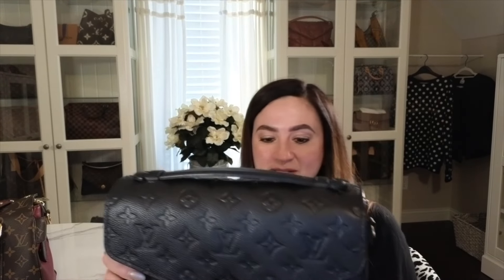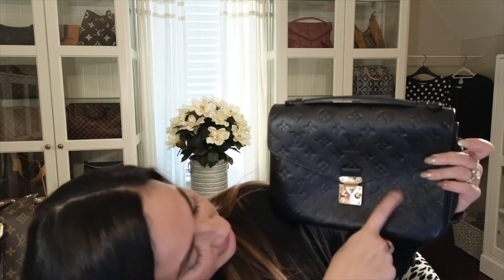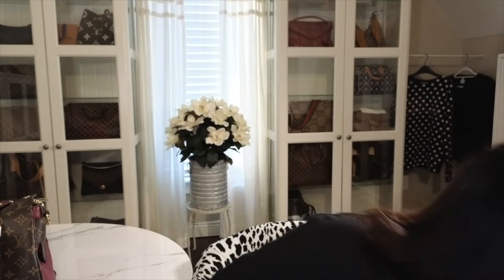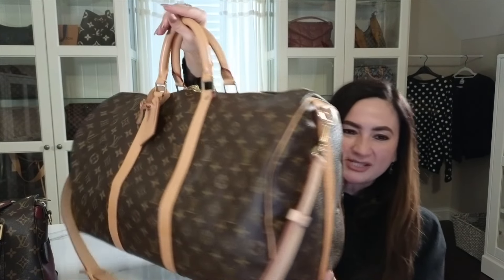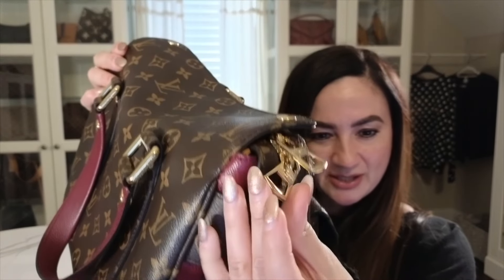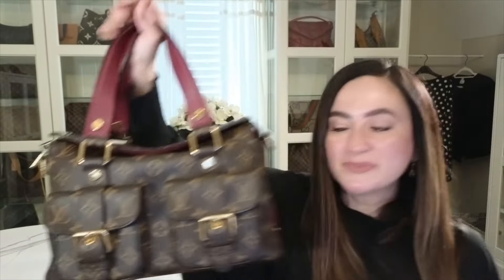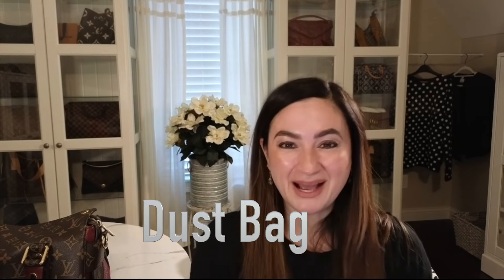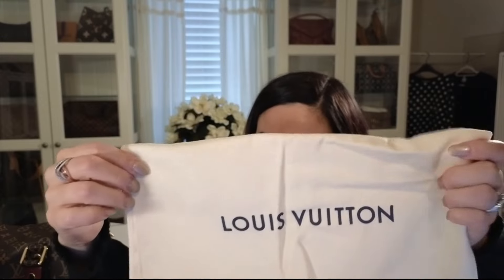HOW TO KNOW IF YOUR LOUIS VUITTON IS AUTHENTIC?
Hello everyone, thank you for visiting. I've researched some of the classic things to look for if you are trying to determine if a Louis Vuitton item is fake or real. Check It out.

*Amazon Favorites

My Favorite Protein
My Favorite Greens
My table top Light Stand
My Table Top Mount
My LED Light
My LED light
My Lighting Kit